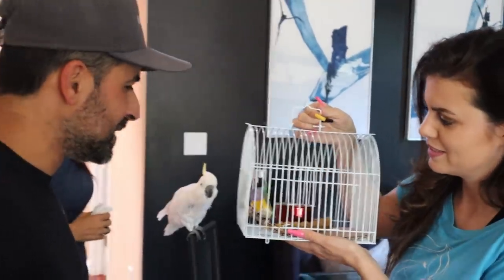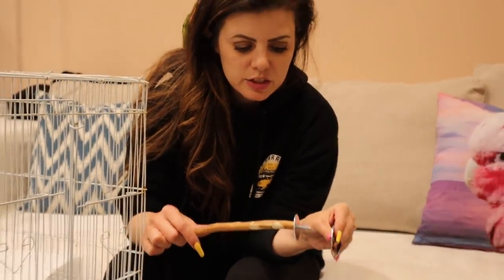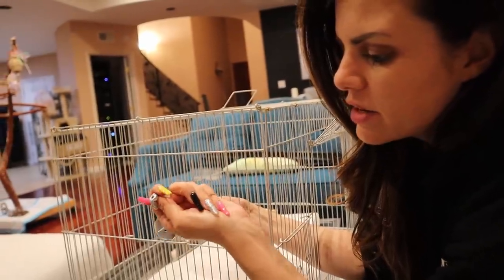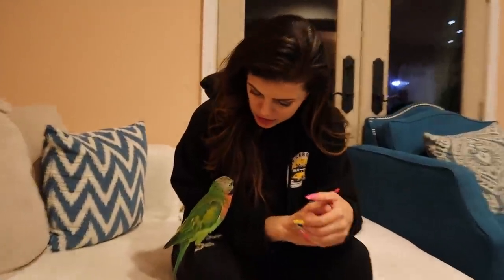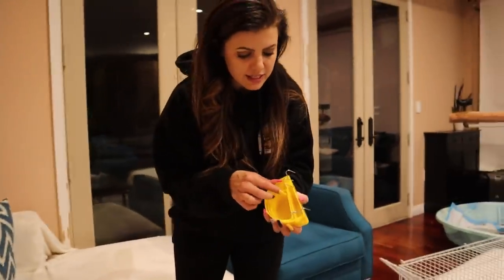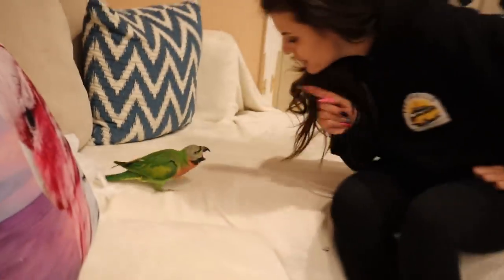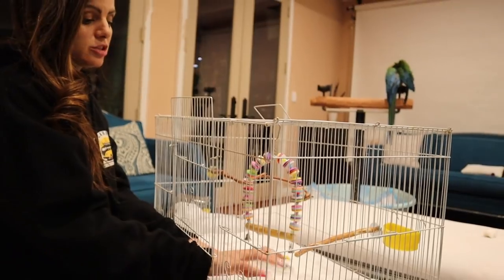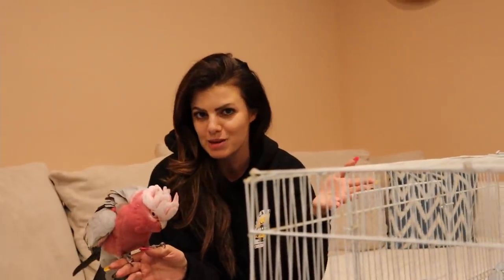My FURIOUS Moustache Parakeet HIJACKED my Finch cage set up! How to setup a quarantine cage!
My Moustache Parakeet HIJACKED my Finch cage set up!! How to set up a quarantine cage for your bird!! Today I'm setting up a cage for my new finch! He still doesn't have a name yet, so leave your name suggestions in the comments! Ever wonder how to set up a bird cage for quarantine? Or even a cage setup for a surprise bird rescue situation - the method is still the same! I'll show you how simple setting up this cage can really be, if my mustache parakeet Brando allows it, of course!! Brando is feeling a little extra hormonal in this episode, and we had to take extra care that we didn't get in her way while we set up this cage LOL!! What are some things you do when you do a cage setup? Was there anything you think I missed?Let me know your suggestions in the comments!!  I can't wait to show you the cage after the quarantine cage! I'm so excited!

CAMEO | @MARLENEMCCOHEN

MARLENE MC'COHEN
P.O.BOX 572908

MY PARROTS 🦜❤️
NELLIE     🐦 Senegal
MONTY    🐦 Senegal
ILUKA       🐦 Cockatiel
RICO         🐦  Lineolated Parakeet

SAVE SOME $$$